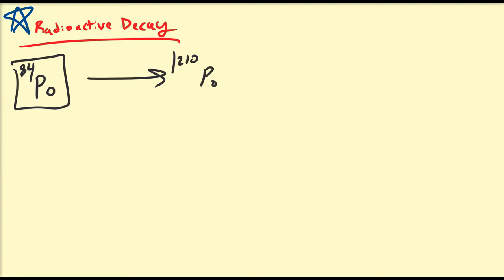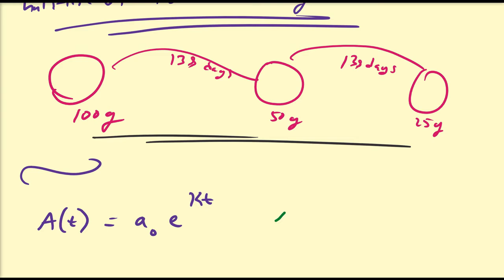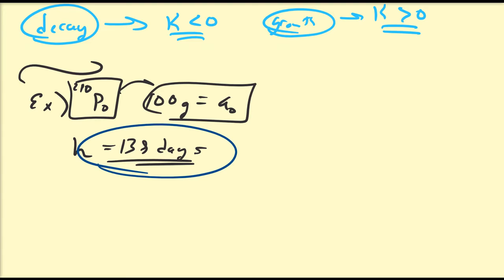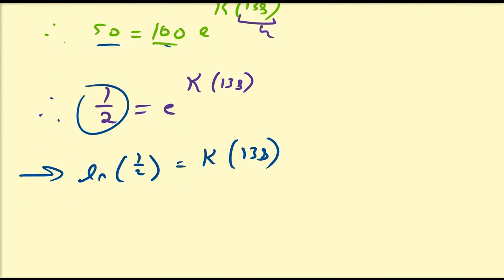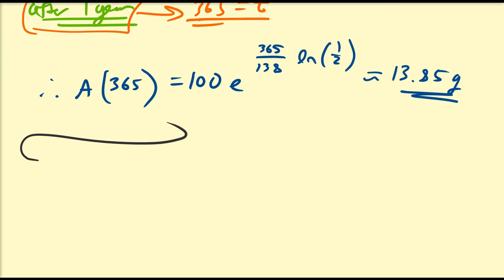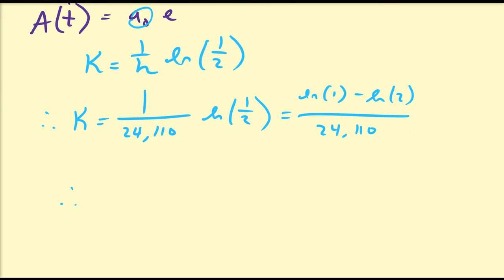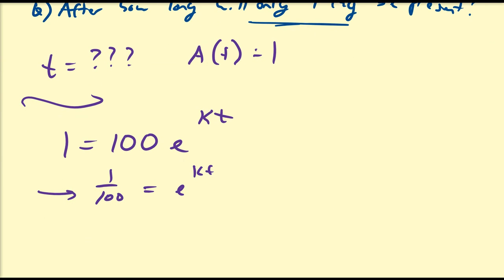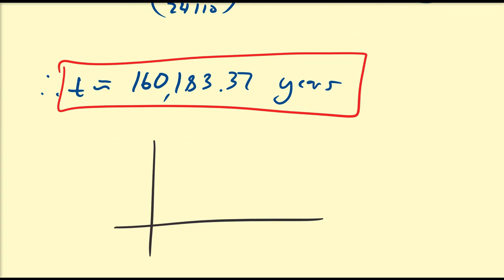(PCb18) Radioactive Decay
In this video, we explore another application of exponential functions in regards to the exponential decay of radioactive isotopes.